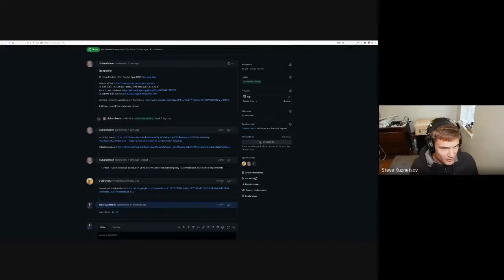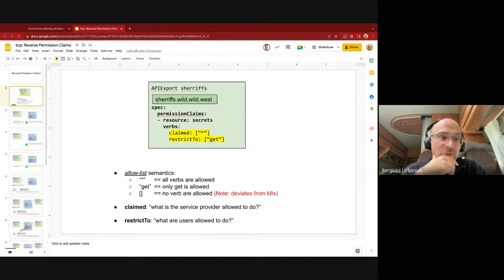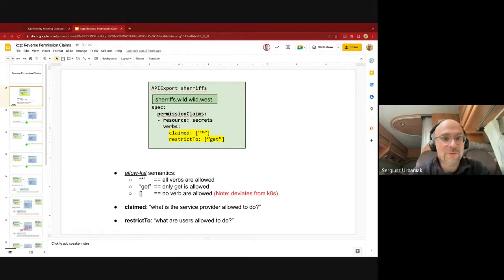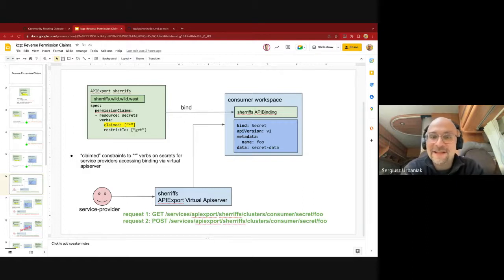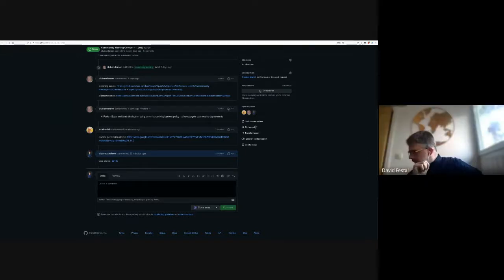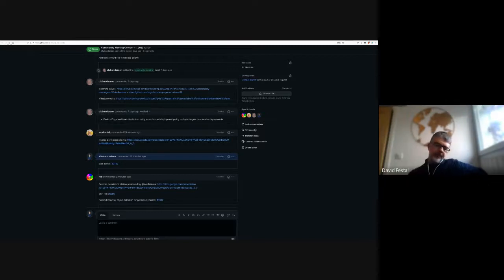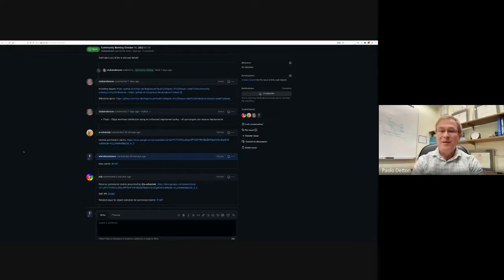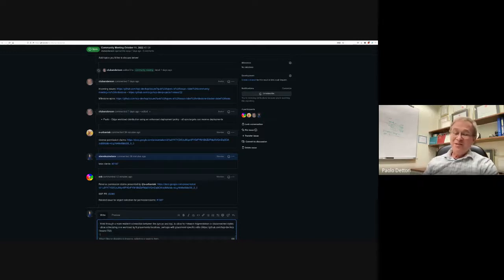Community Meeting, October 11, 2022